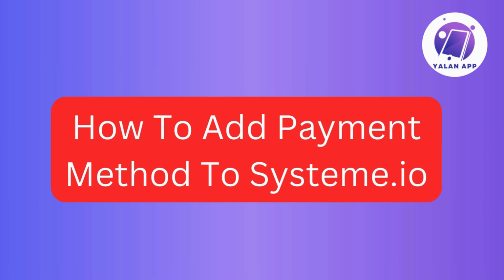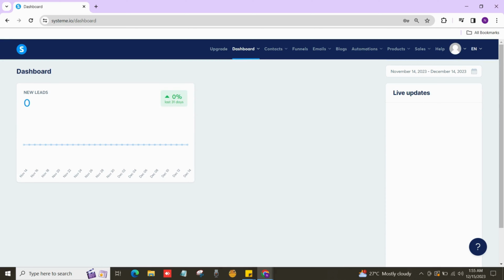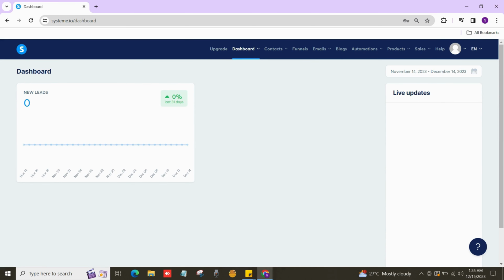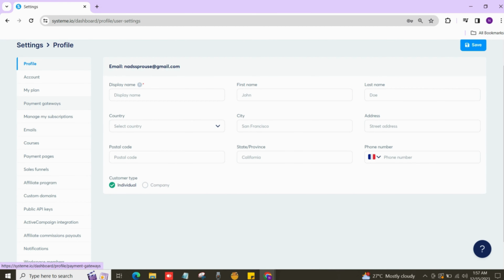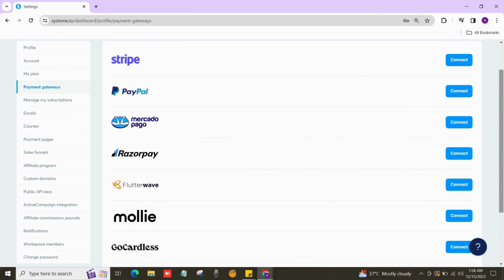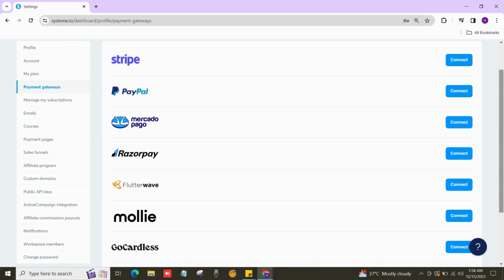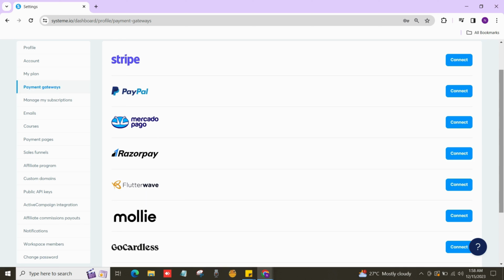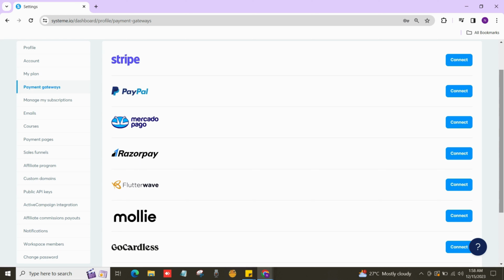How To Add Payment Method To Systeme.io (2025)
If you want to be able to add a payment method to Systeme.io, this tutorial will be perfect for you!